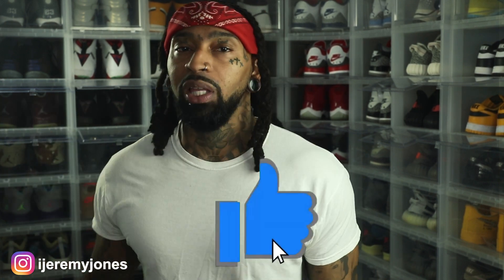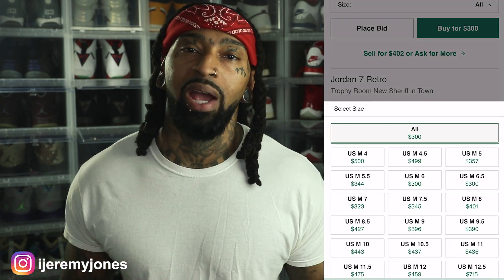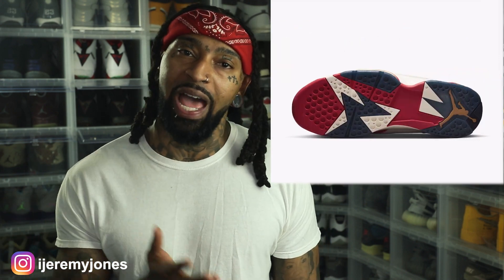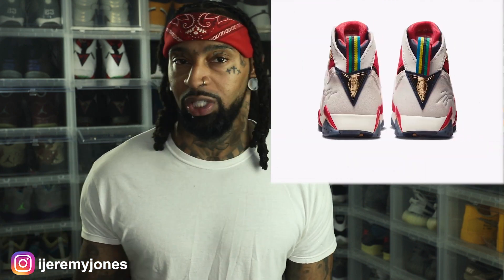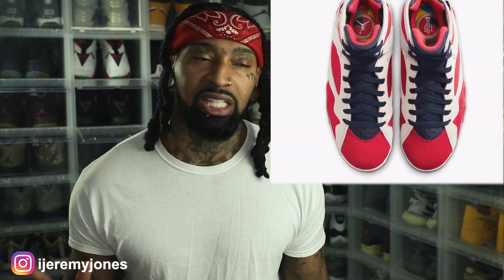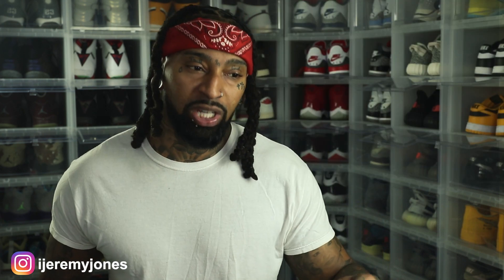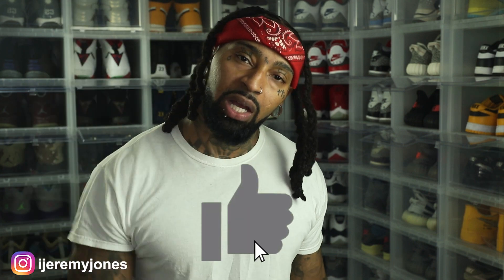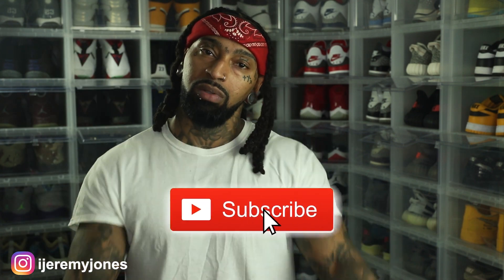Air Jordan 7 Retro Trophy Room New Sheriff In Town | Drip or Skip